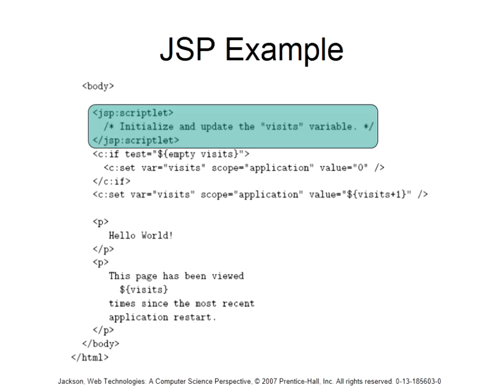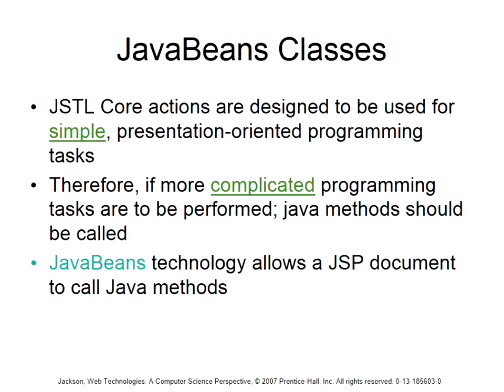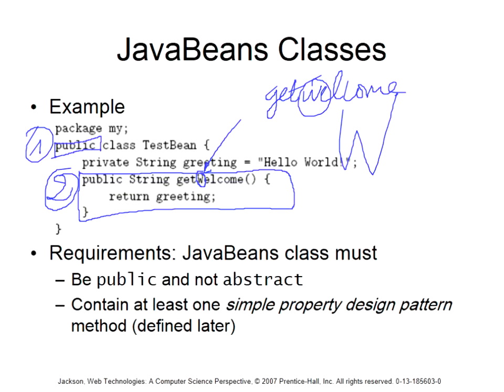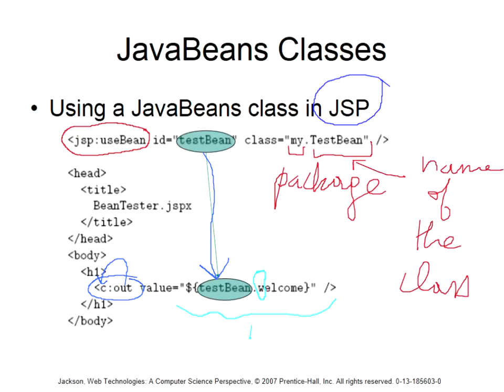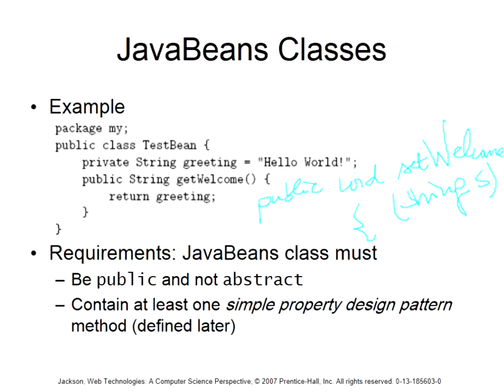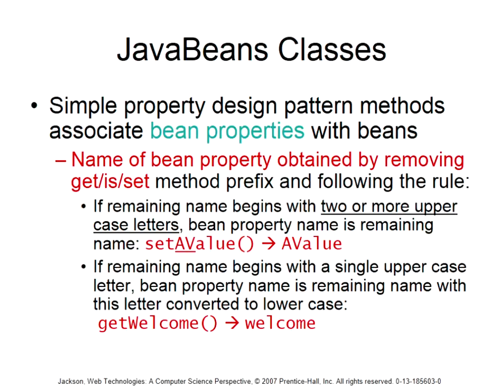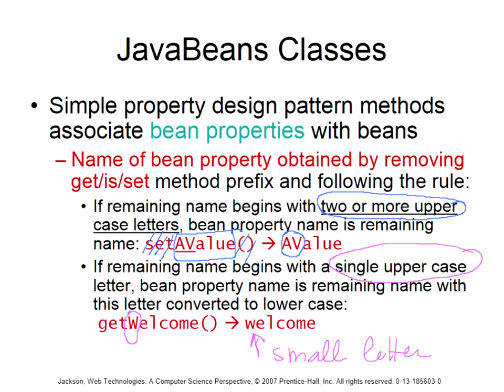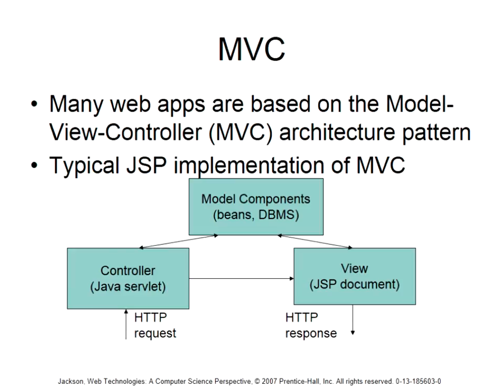IT230 web technology Jeddah-Female ch8 part 2